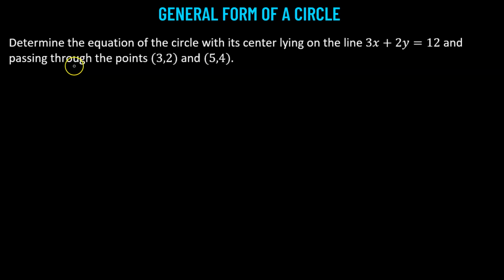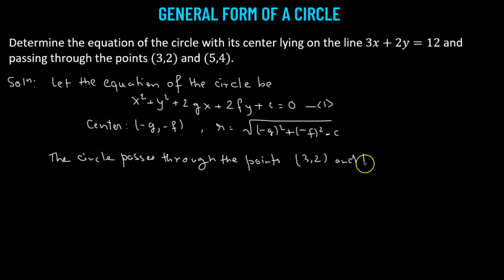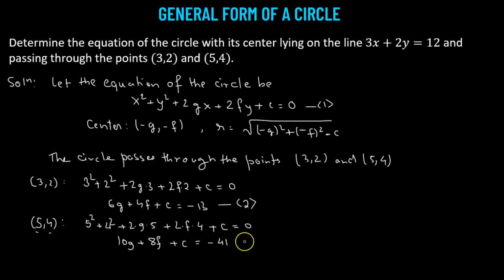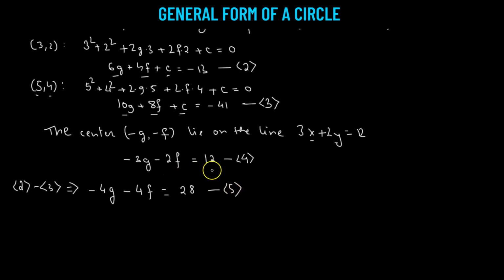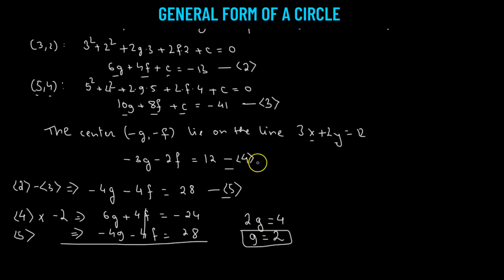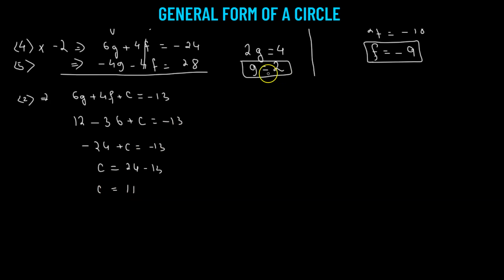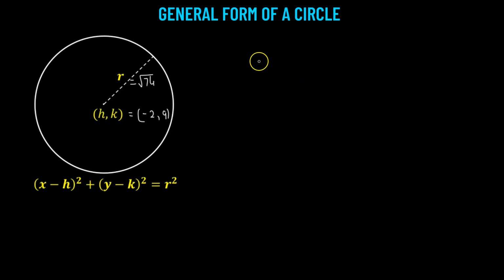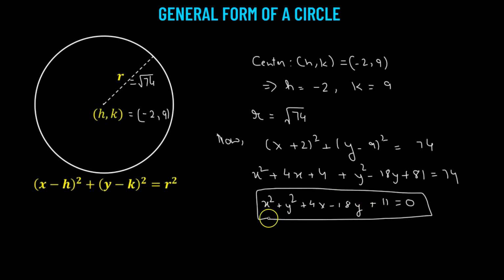25 | Circle | General Form Of A Circle - Worked Out Problem